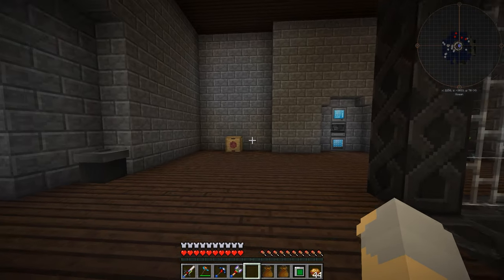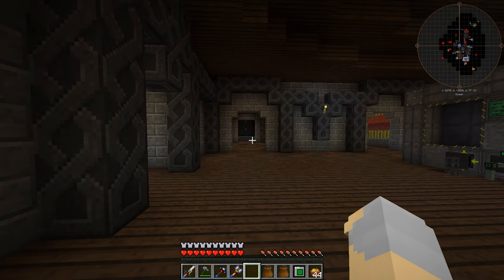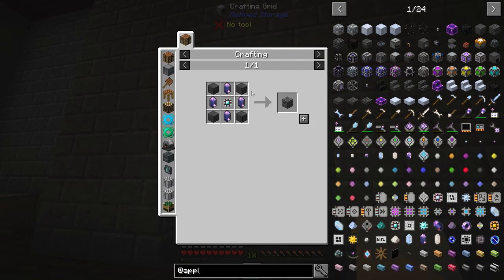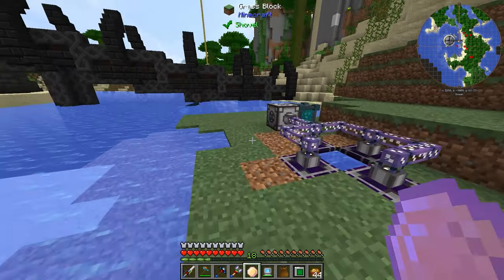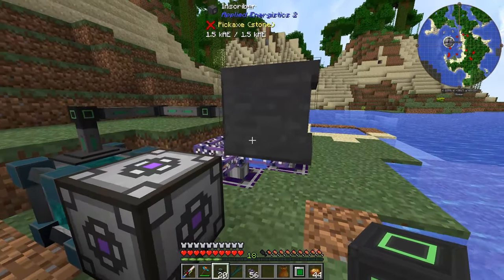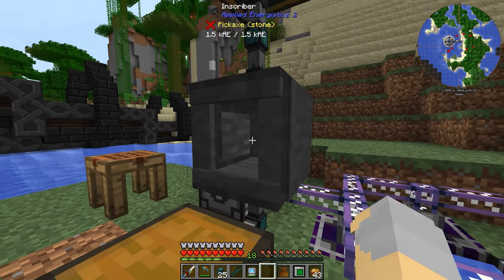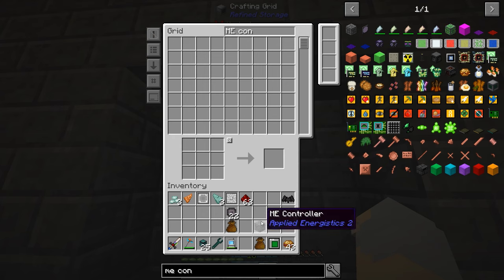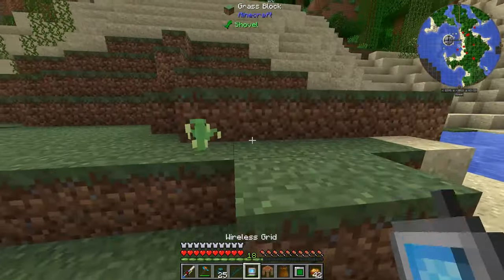HermitPack - Ep. 50: AE2 is a Thing!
Let's Play HermitPack, the official Hermitcraft 1.10.2 modpack developed with the help of the FTB team! We're joined by lots of familiar faces, and we'll be exploring this awesome kitchen sink pack together!

ABOUT HERMITPACK:

HermitPack is a kitchen sink modpack for Minecraft 1.10.2, developed by Iskall85, Xisuma, Welsknight, WinterGrave, Scalda, and with support from the FTB team. This modpack is available for download on the Curse launcher.